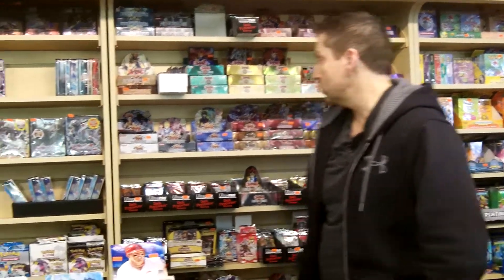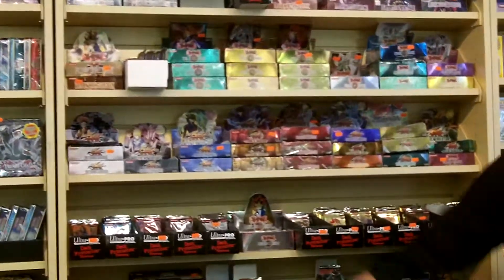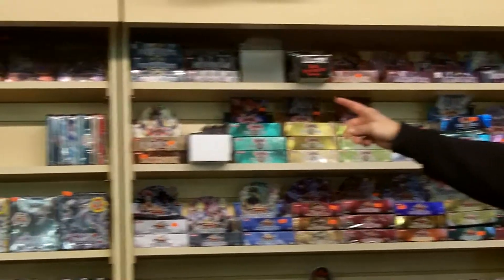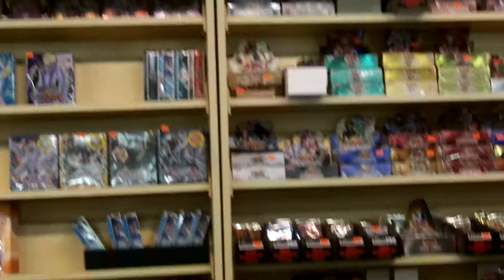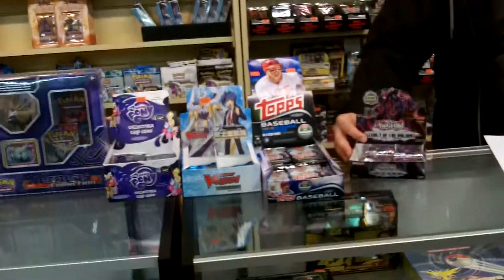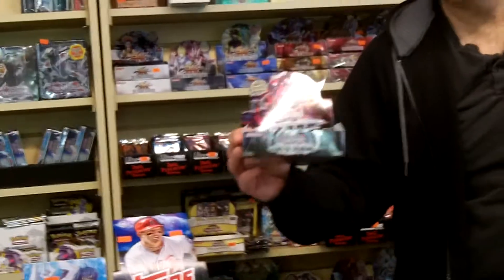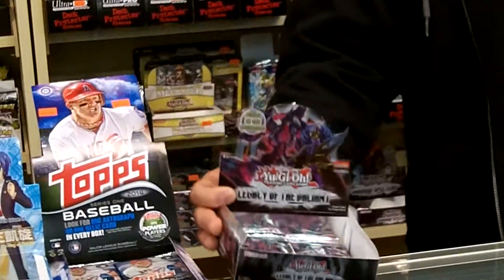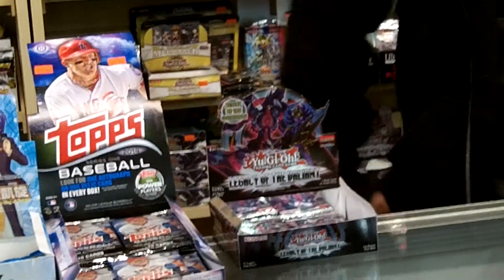YuGiOh Dragons Of Legend Booster Box At PokeOrder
Click the link above to go to pokeorder to see the trading card game product that the video is talking about.